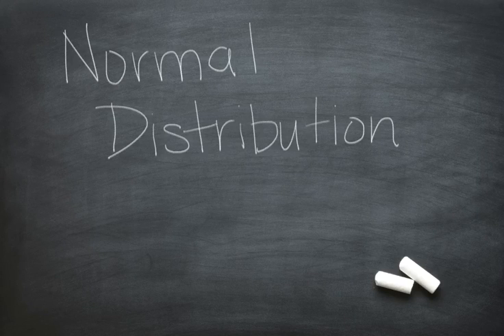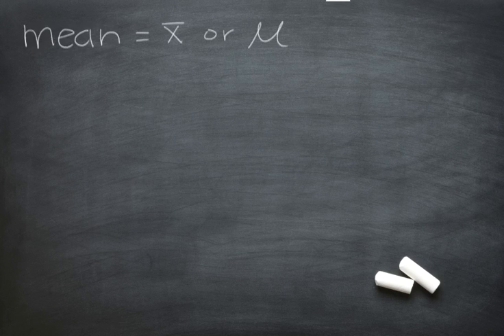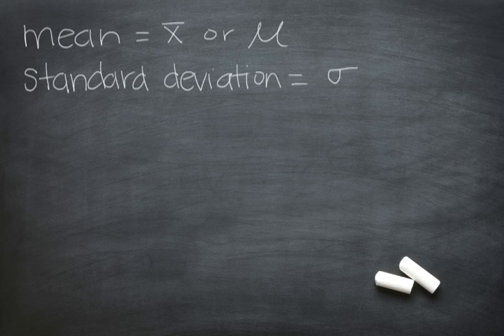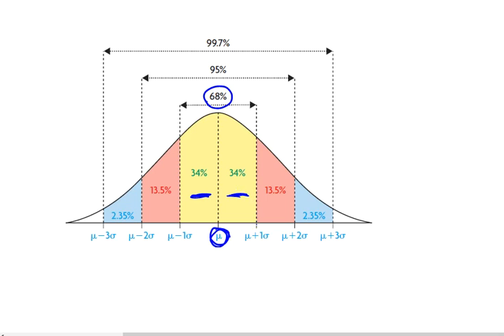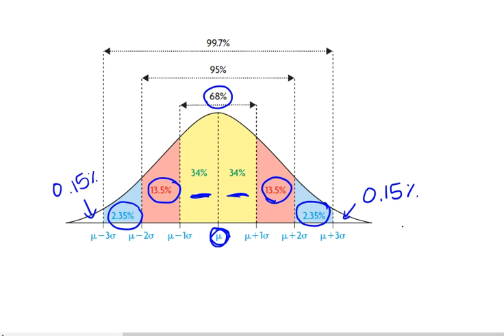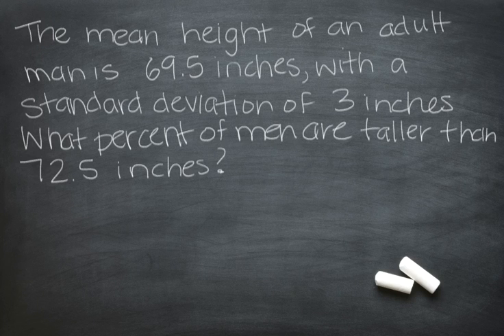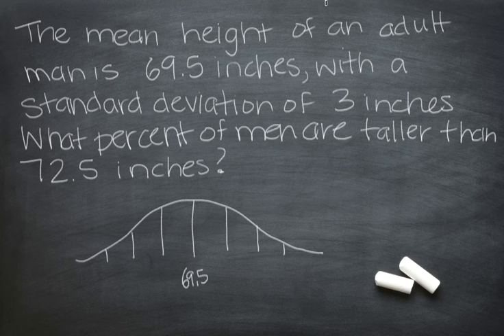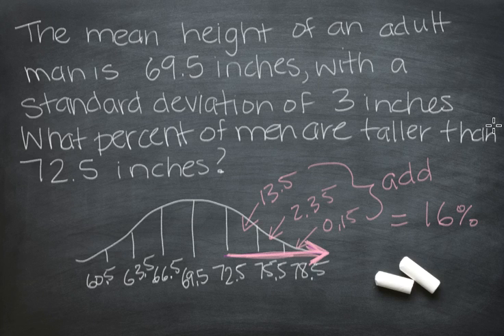Normal Distribution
Reviewing standard deviation and mean and explaining normal distribution
0:10 Standard Deviation
1:57 Normal Distribution
4:25 Talking about how to determine if data is normally distributed
5:14 Example of finding percents within a normally distributed population